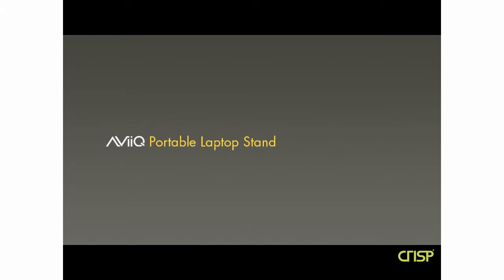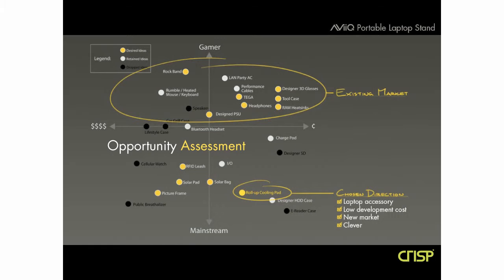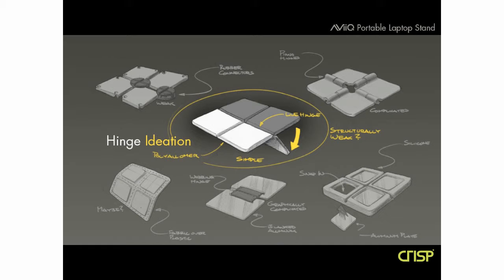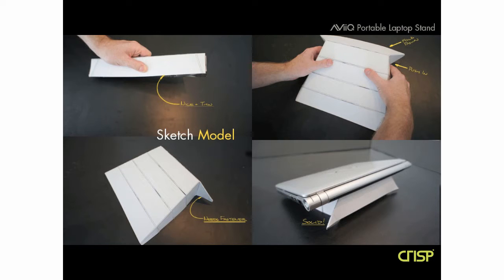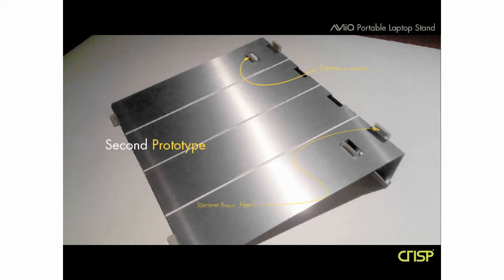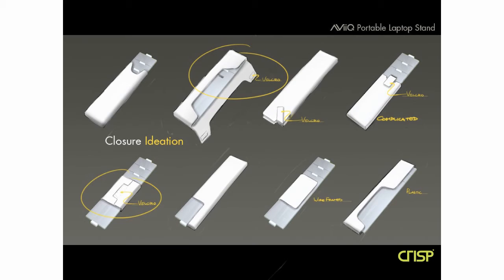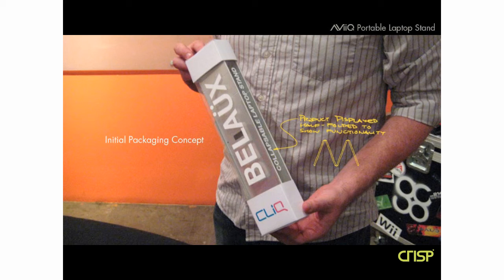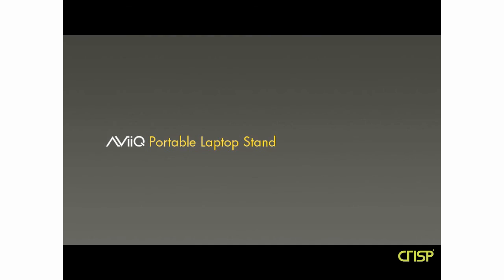AViiQ PLS Case Study